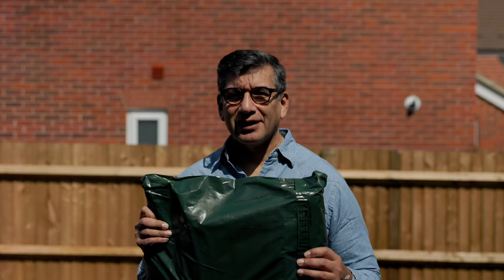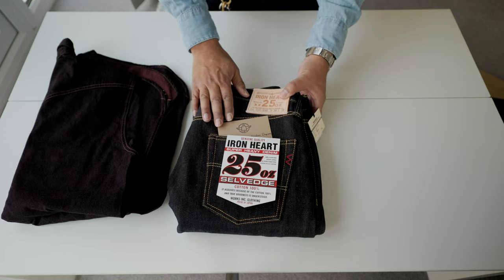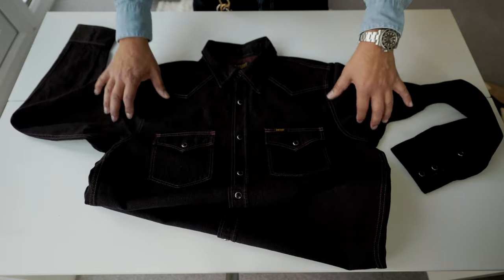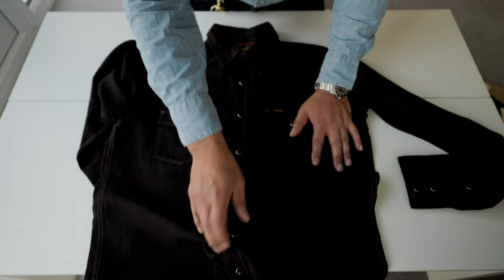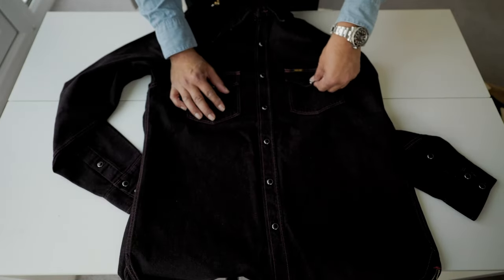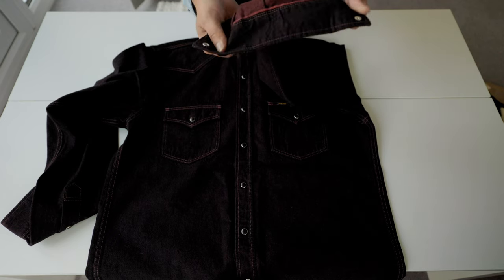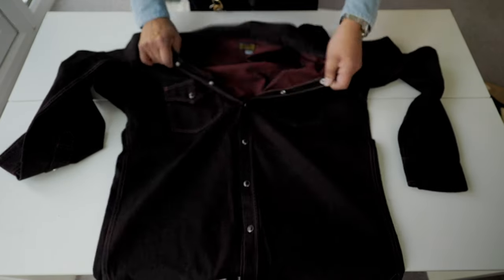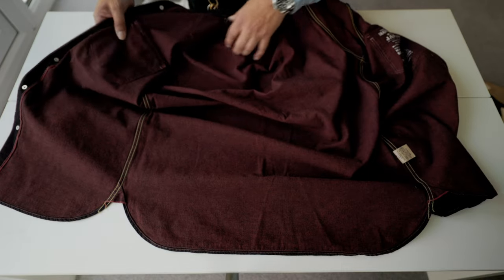Iron Heart Selvedge Denim Western Shirt 10oz OD Red IHSH 352 Red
Review of the Denim Western Shirt Overdyed Red from Iron Heart. A nice twist for a Western shirt !!

This is not sponsored. All garments are bought with my own money.